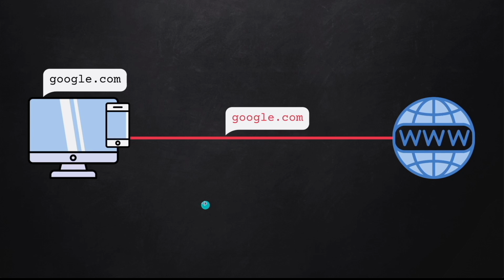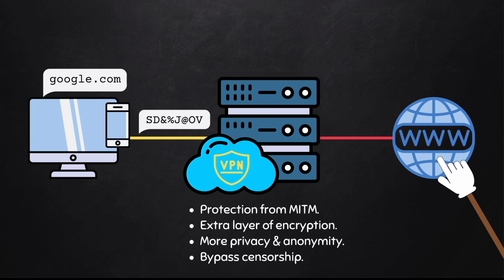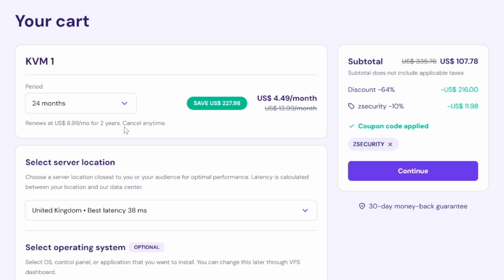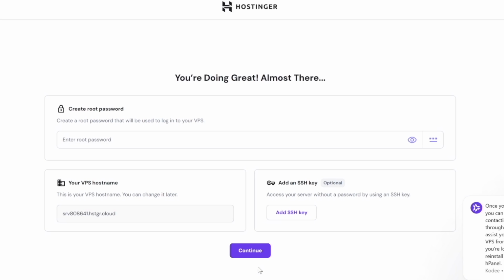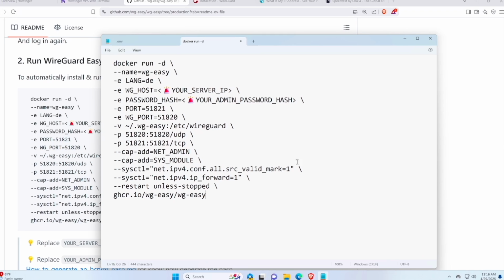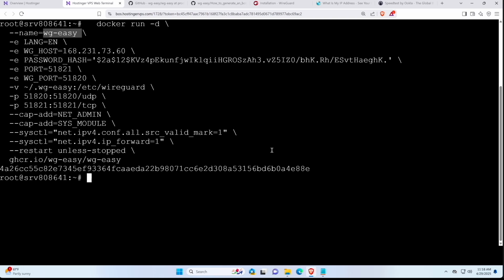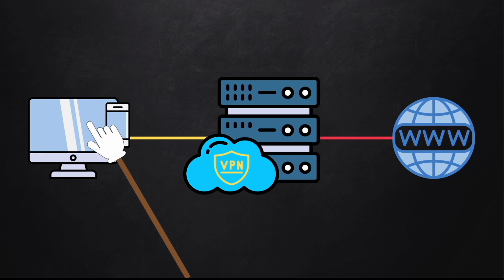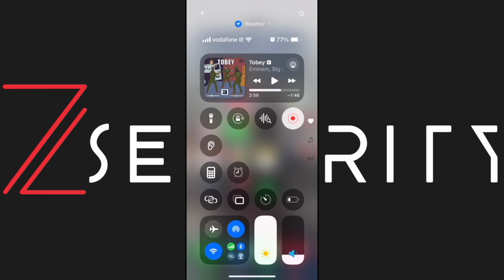Make Your Own Insanely Fast VPN with No Logs!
Learn how VPNs work and how to make your own very fast VPN server using Wireguard with no logs.

🧠 My hacking courses 👇
Time Stamps:
00:00 - intro
01:10 - How VPNs work?
02:22 - VPN Benefits
03:10 - Why make your own VPN?
04:17 - Making the VPN server
09:29 - VPS dashboard overview
10:29 - Installing Wireguard
14:04 - Wireguard dashboard overview
15:04 - Connecting to the VPN server from Windows
18:32 - Connecting to the VPN server from Phones